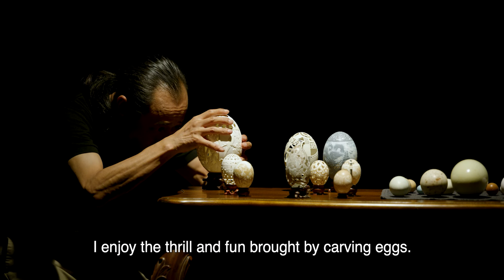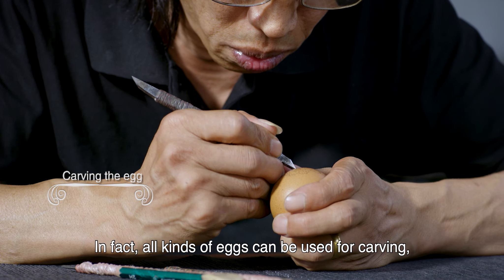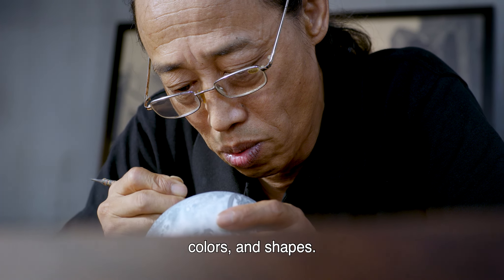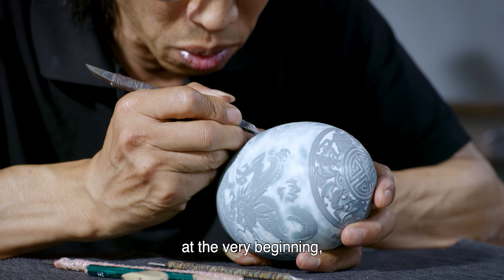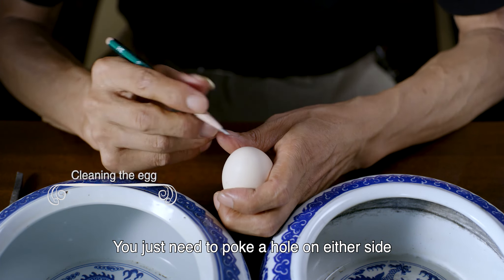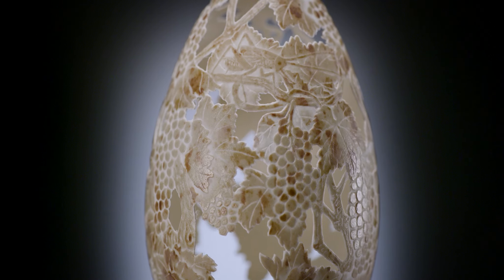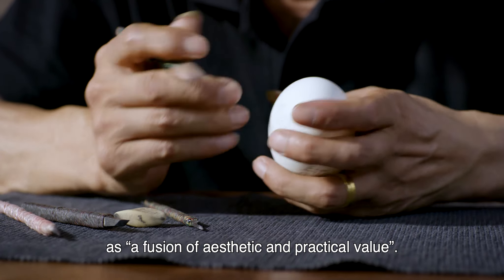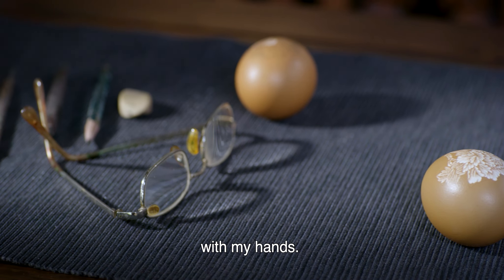Huevos tallados de Songnan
"El tallado de huevo de Songnan" tiene una larga historia cultural en Shanghai, especialmente en el área de Baoshan. Es un proyecto de patrimonio cultural intangible de arte tradicional que integra pintura y escultura.  El proceso consiste en utilizar el  cascarón de huevos de ganso, huevos de emú o huevos de avestruz, y se tallan patrones en la superficie para representar las costumbres locales y las costumbres populares.